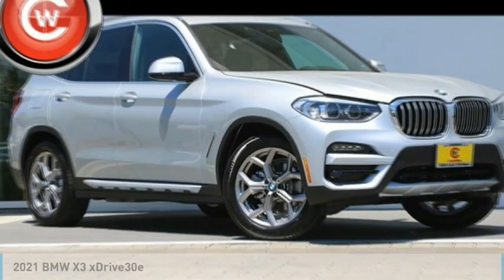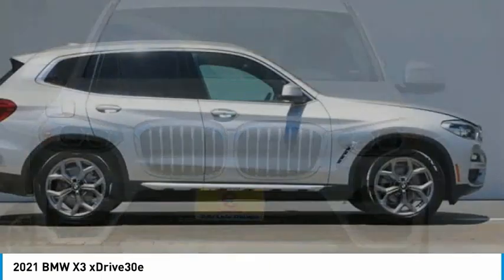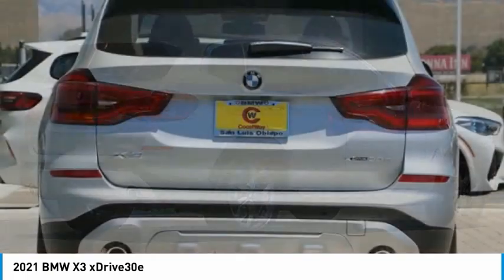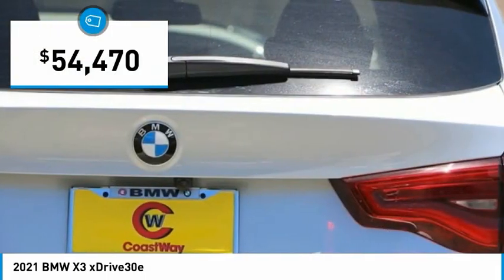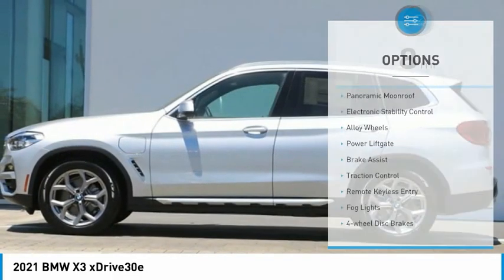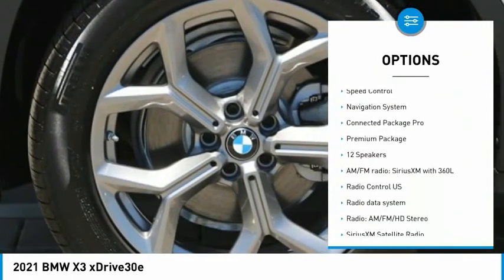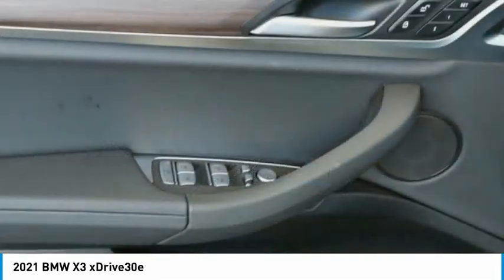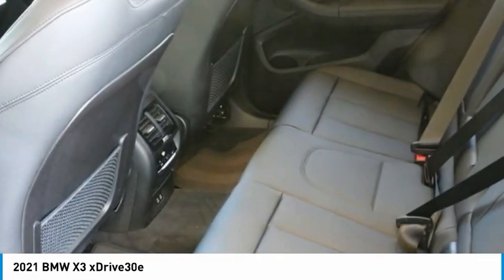2021 BMW X3 xDrive30e FOR SALE in San Luis Obispo, CA B21325